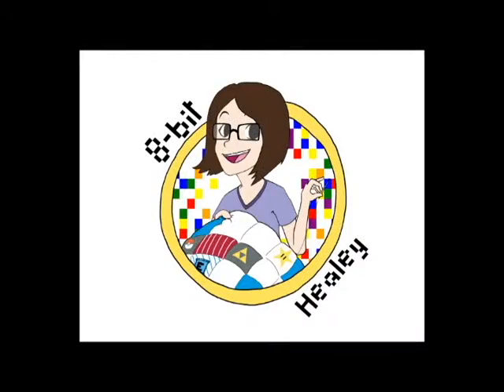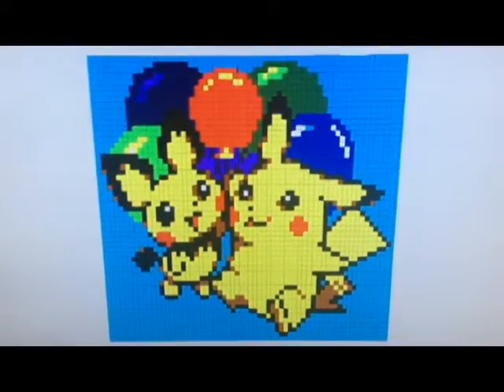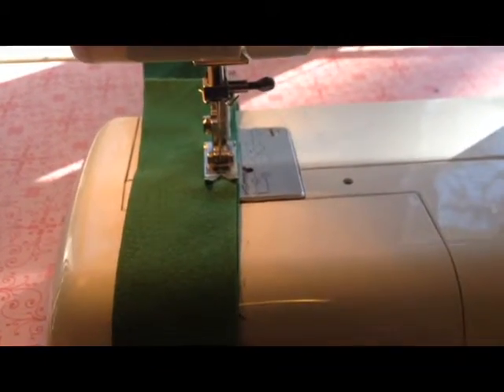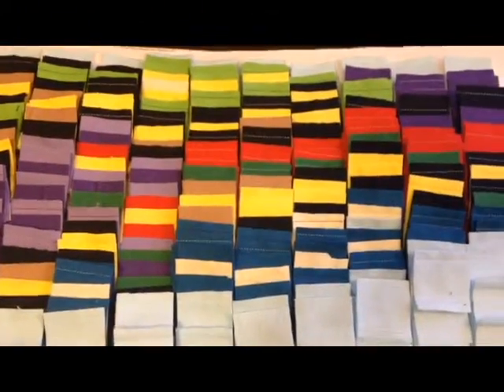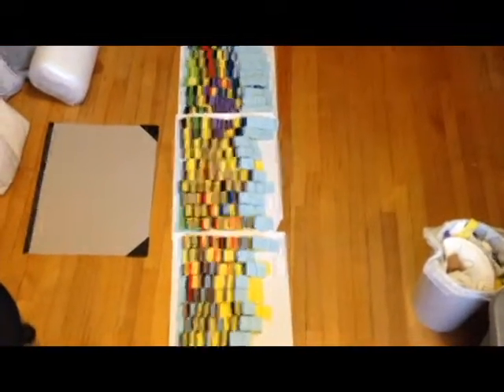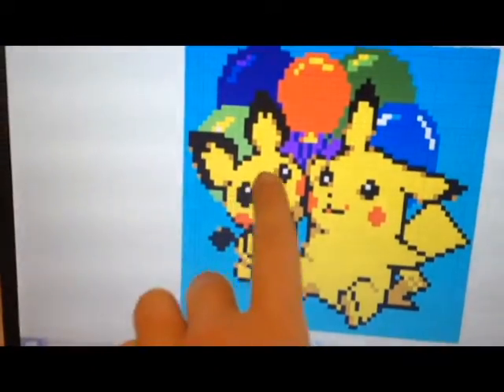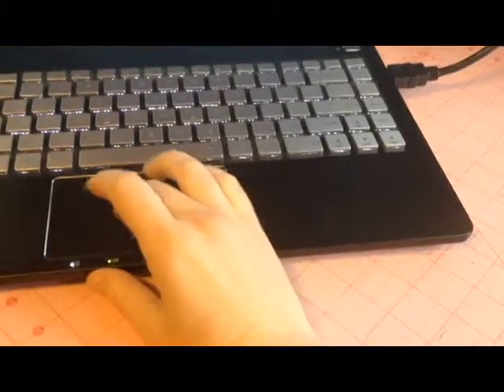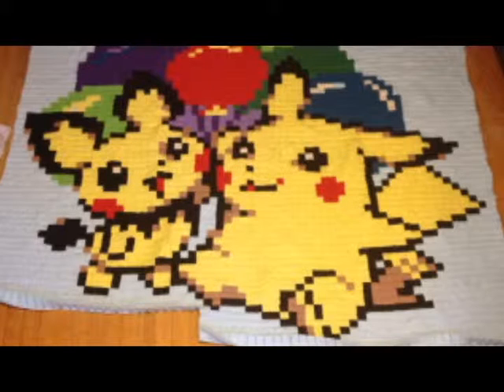WIP of Pikachu Pichu Balloons Quilt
This quilt took roughly 20 hours to make and this is just a quick lour by hour scan of how the making of it went. Sprites inspired by the Pokemon Pikachu and Pichu.